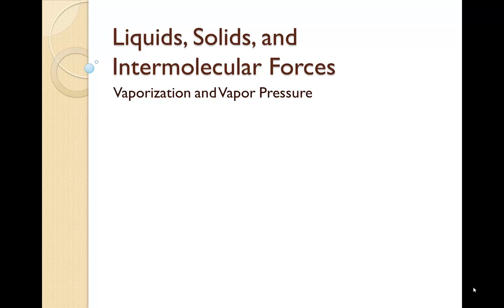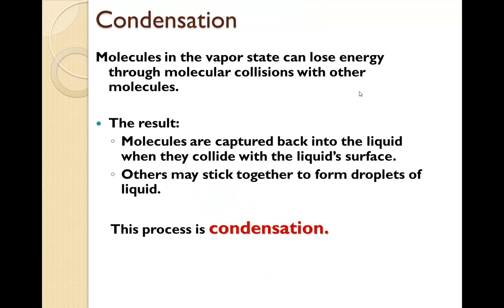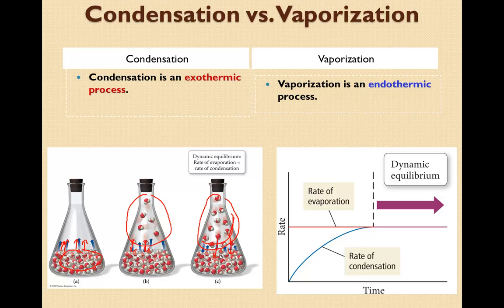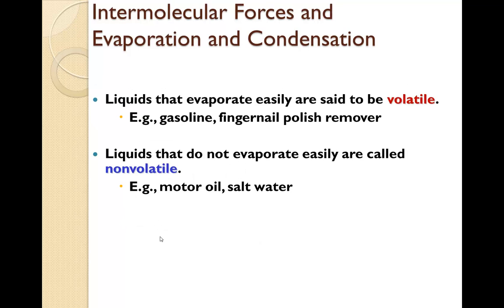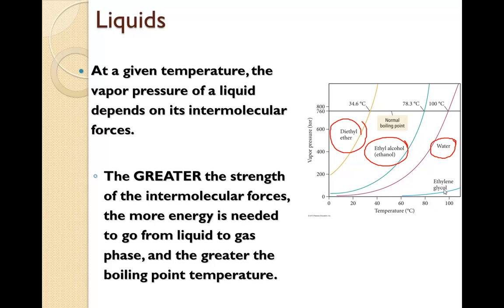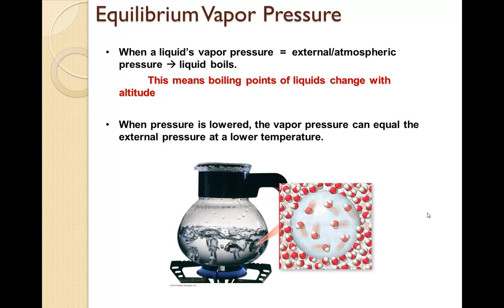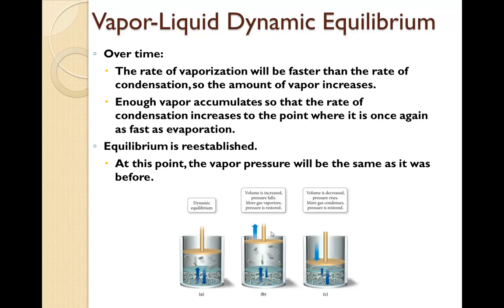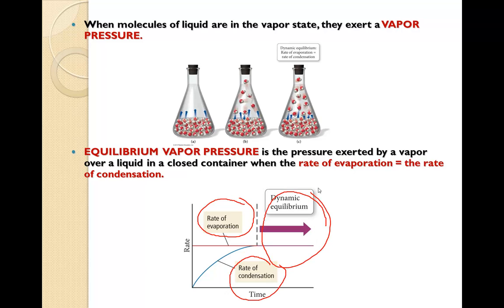Vaporization and Vapor Pressure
This tutorial discusses vaporization and vapor pressure.